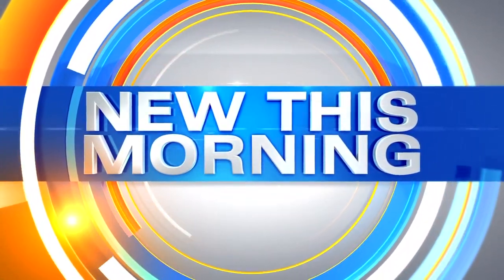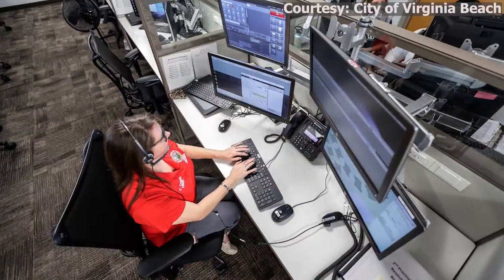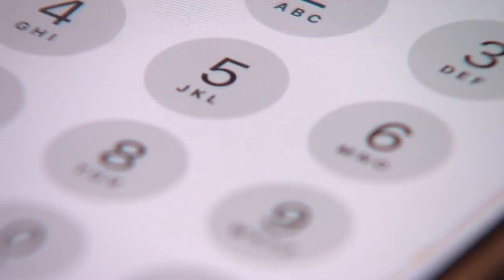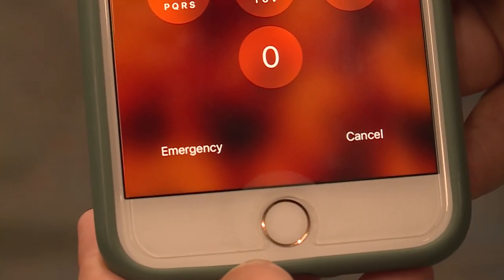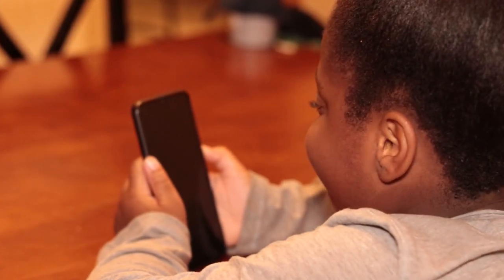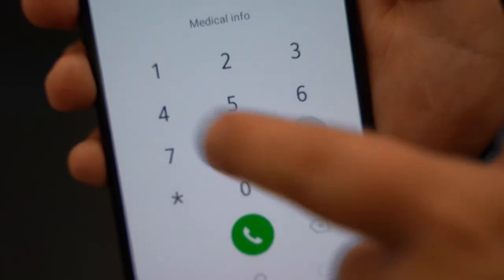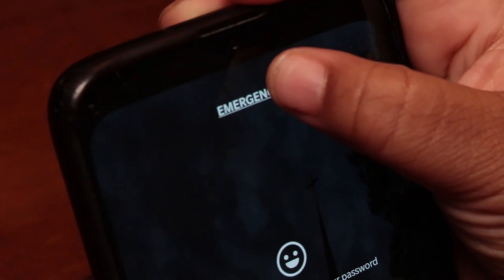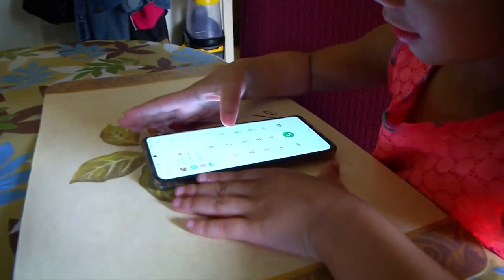Dialing 911 from a cell phone: Tips to teach your kids